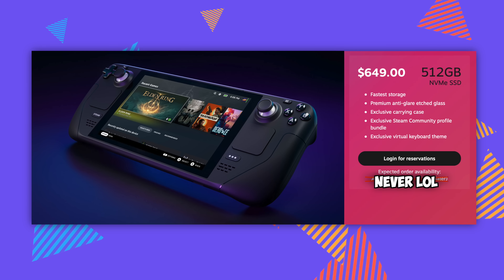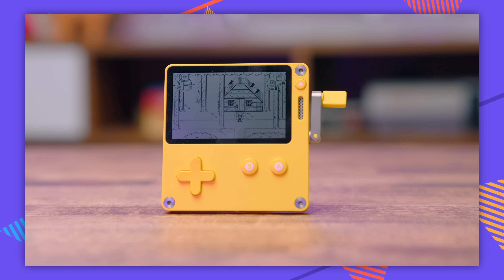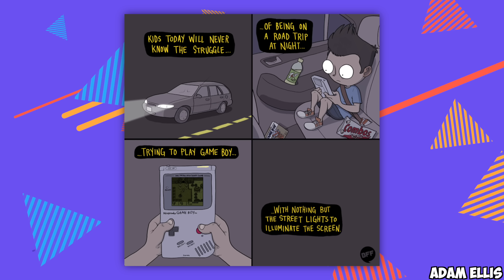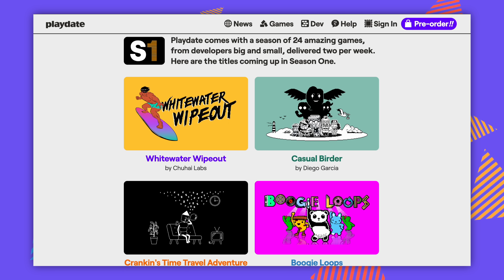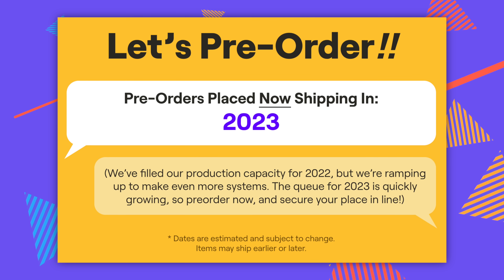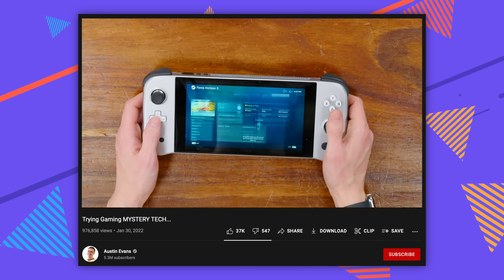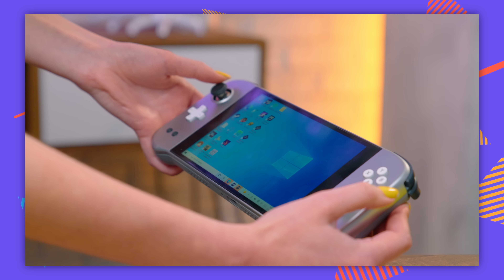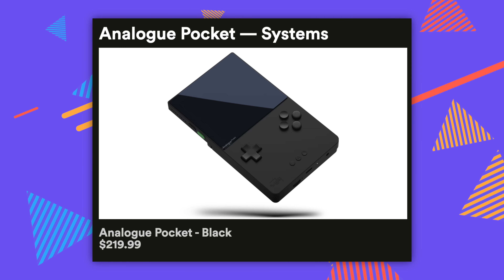Best Handhelds that AREN’T the Steam Deck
Still waiting for your Steam Deck? Here are some alternatives

Chapter Titles
0:00 What to get instead of the Steam Deck
0:45 The Playdate
2:00 Playdate Included Games
3:05 When can you get it?
3:53 Aya Neo Next
4:47 How does it compare to Steam Deck?
5:49 The Analog Pocket
6:56 Analog Pocket Price
8:12 Ambernic RG552
8:50 Specs/Review
9:30 It can run Linux???
10:30 Rip in Peace…
11:00 Final Thoughts
11:54 What do you think?